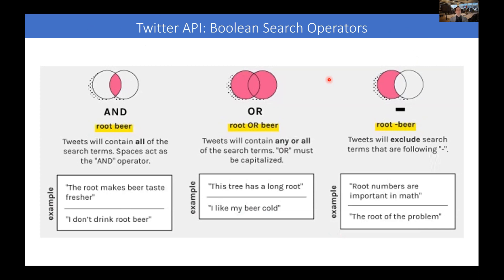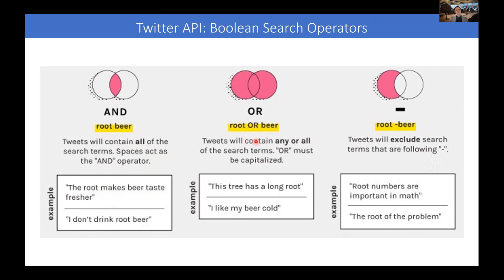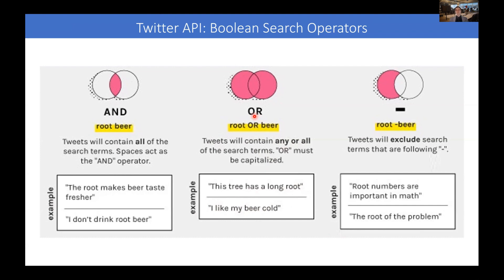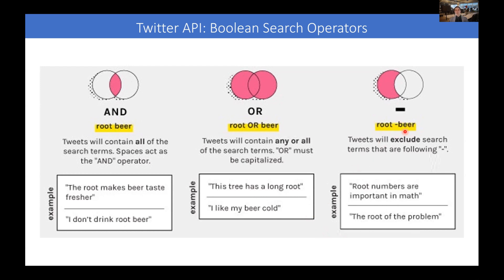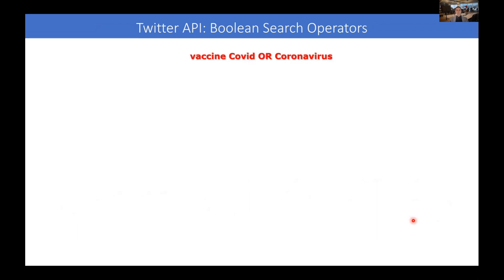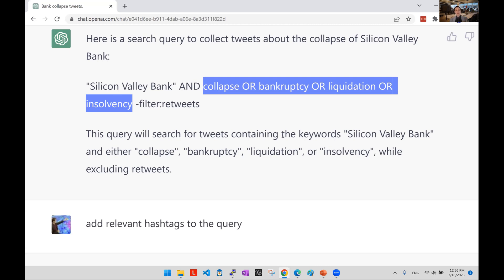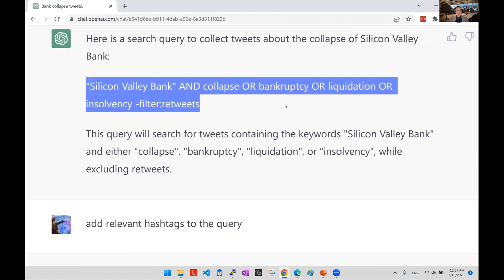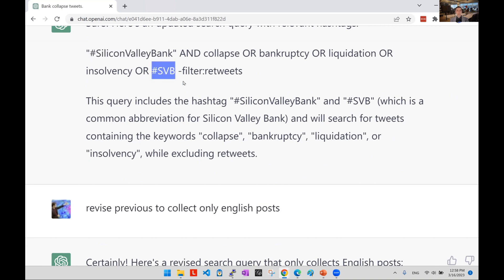Developing a Twitter Search Query with ChatGPT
This is a snippet from a class on collecting data from Twitter. The first part of the video provides a brief introduction to Boolean search operators and the filters supported by the Twitter API. The second part demonstrates how to use ChatGPT to iteratively expand and refine your search query.